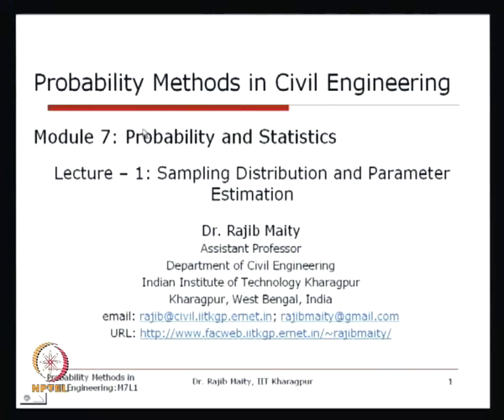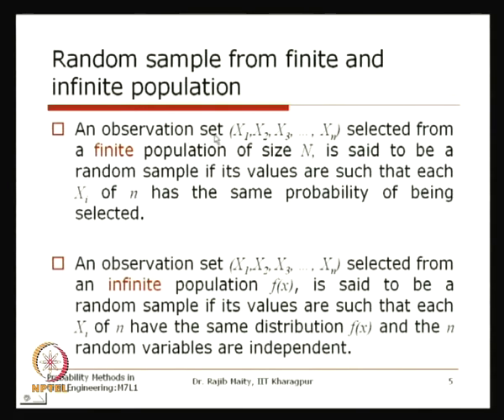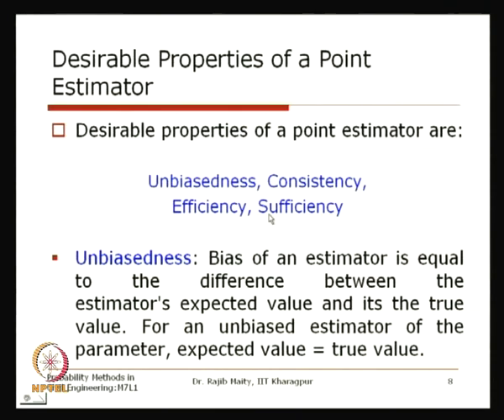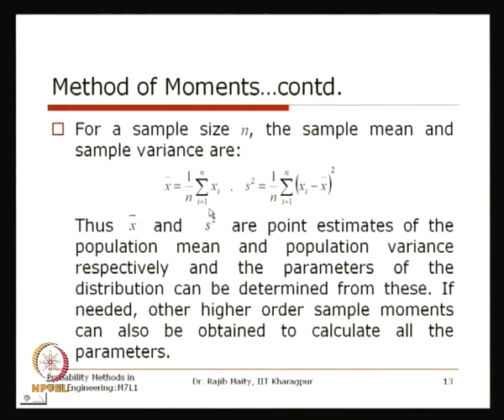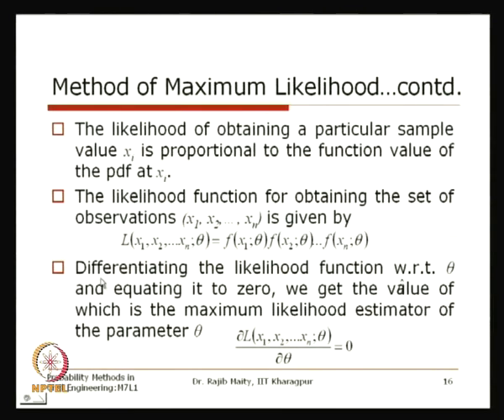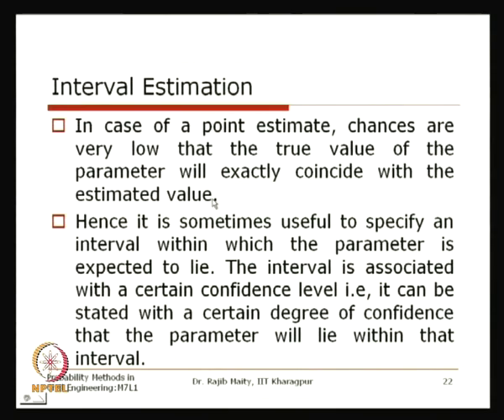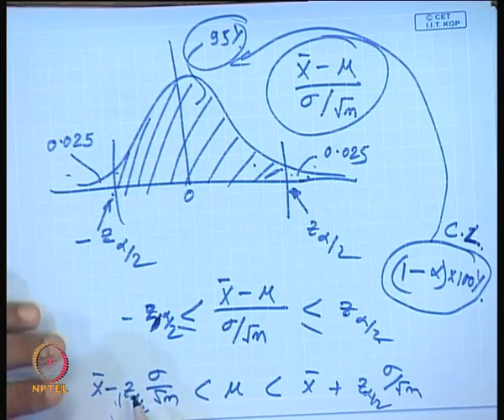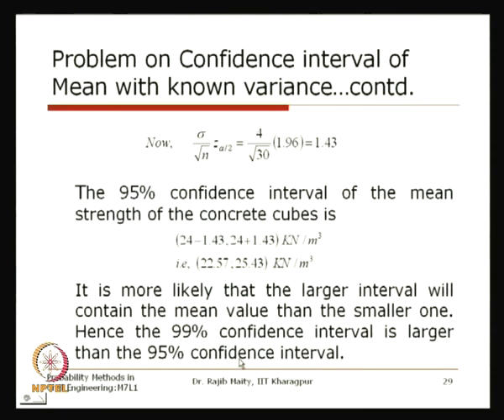Mod-01 Lec-35 Sampling Distribution and Parameter Estimation